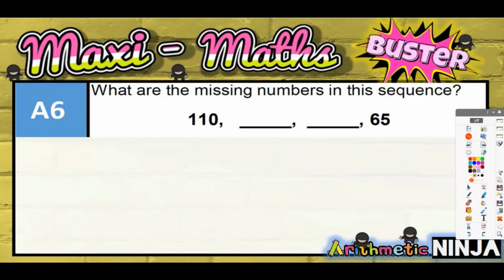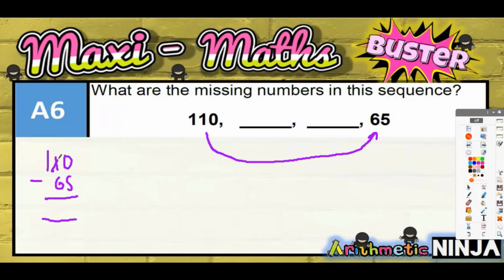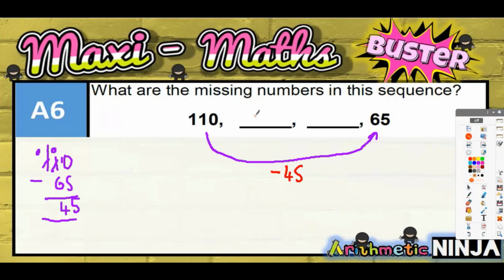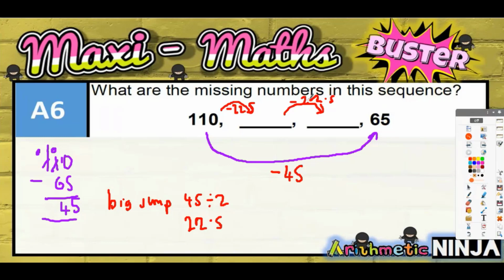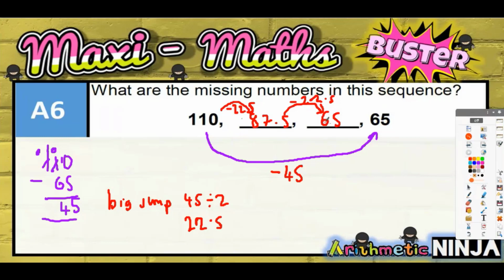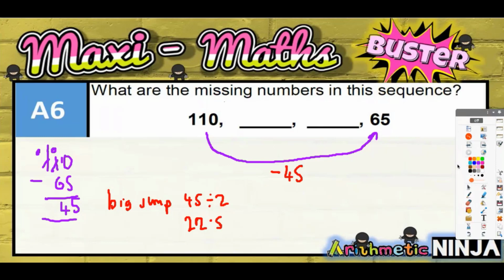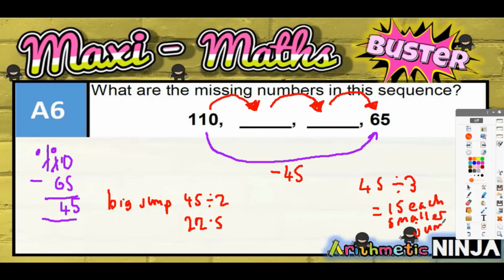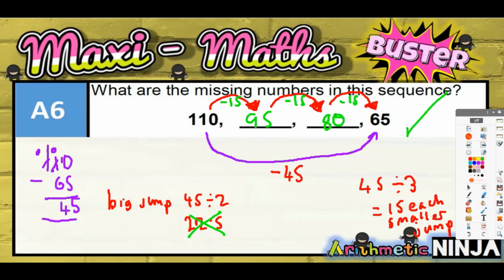Y5 Week 29 A6